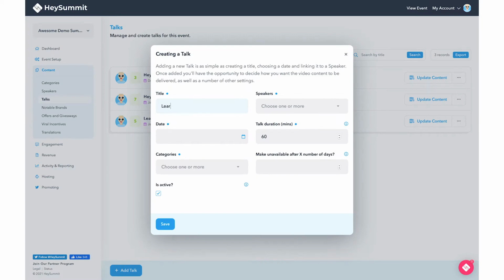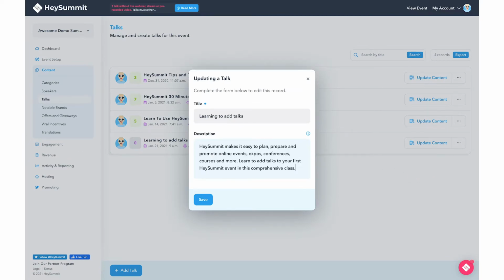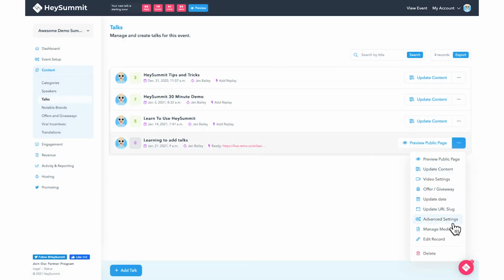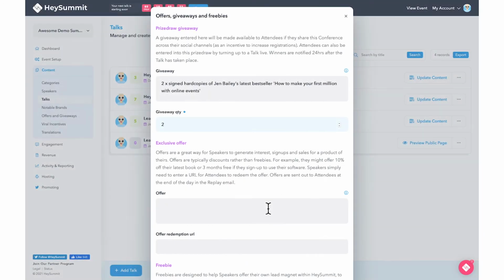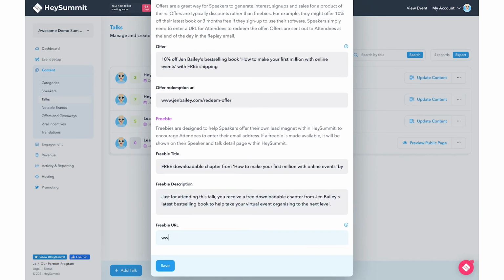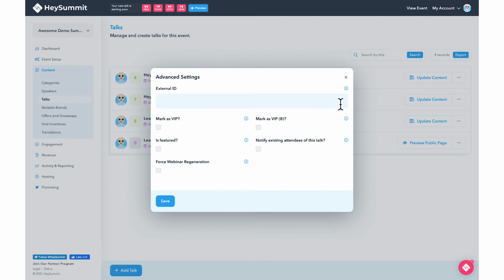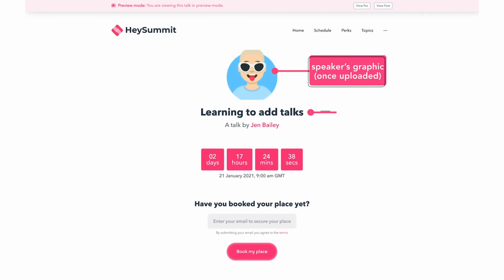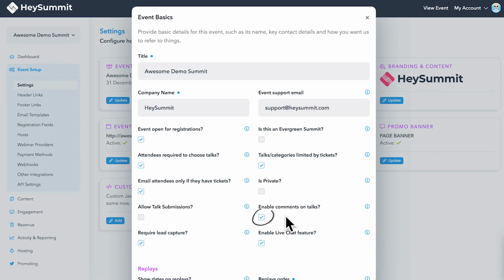How to add and manage talks with HeySummit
Once you've connected your hosts with their webinar provider, you're ready to add your talks! In this step of the process, HeySummit will automatically generate your talk for you, so long as you're using one of our 5 fully integrated webinar platforms. So if you need a hand adding talks, replays, and want to get an idea of how this will all look to the public, check out this comprehensive video!